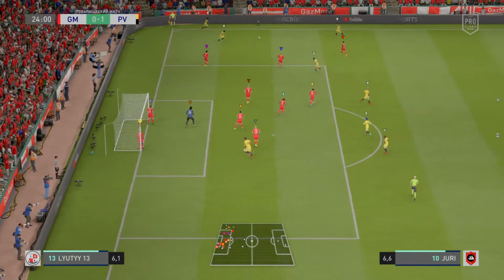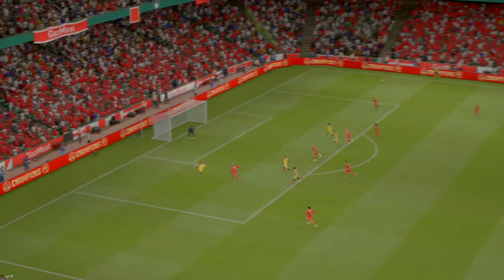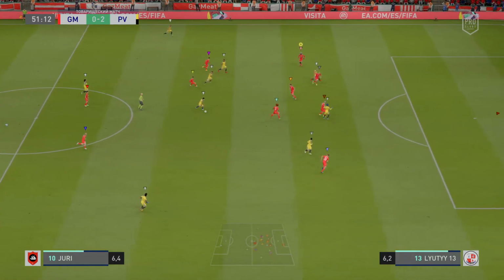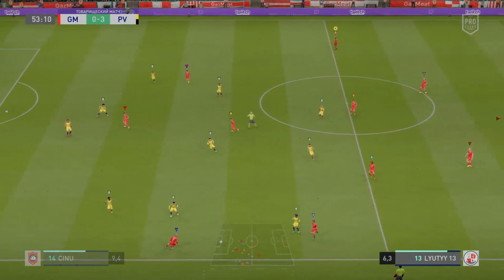ACF 15 тур GazMeat - Polish Vikings Esports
FIFA 20